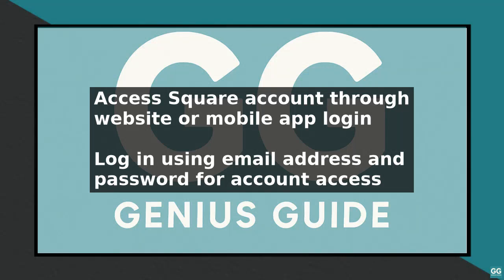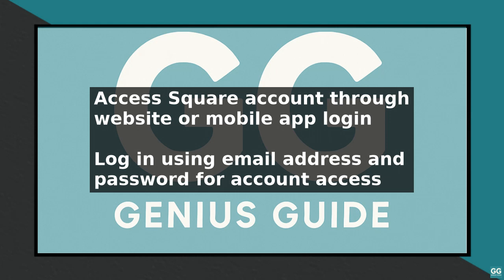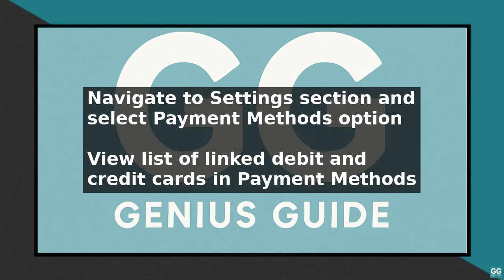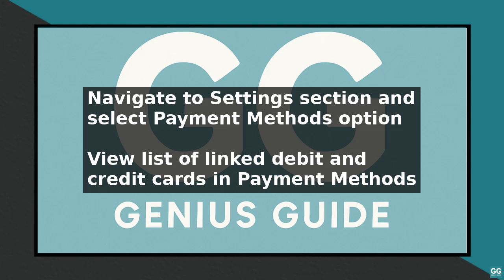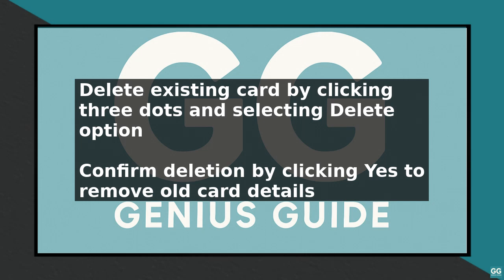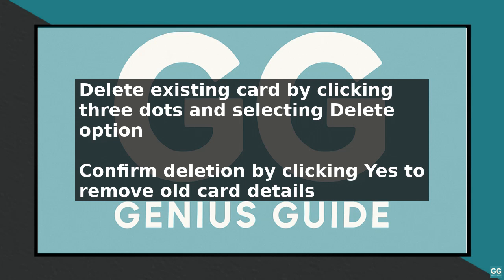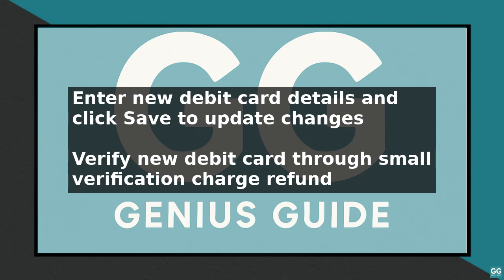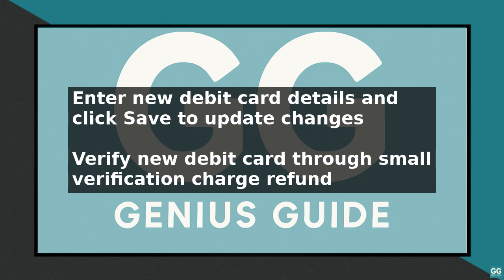How To Change Debit Card On Square (2025)